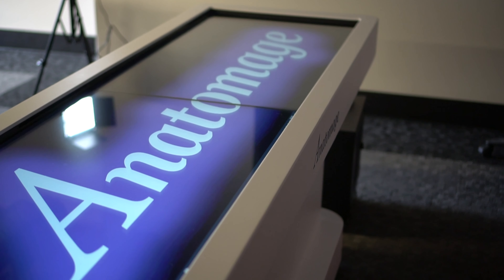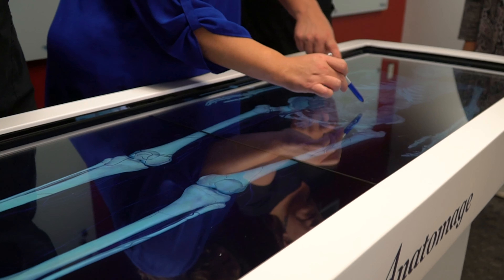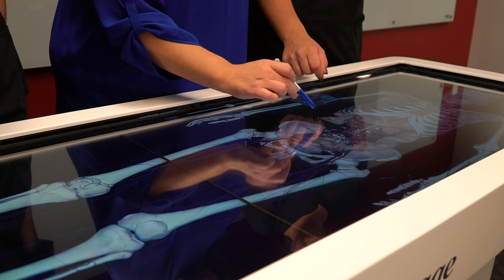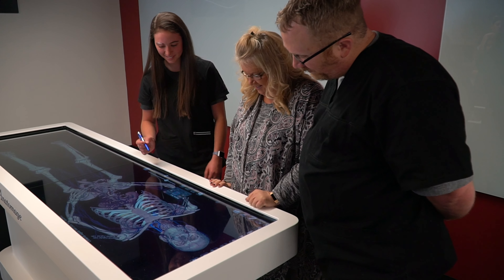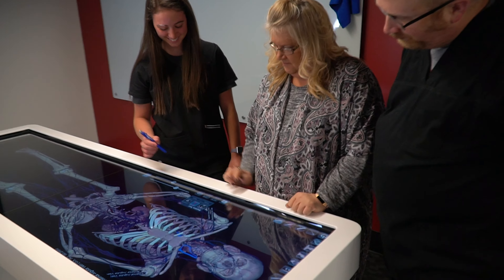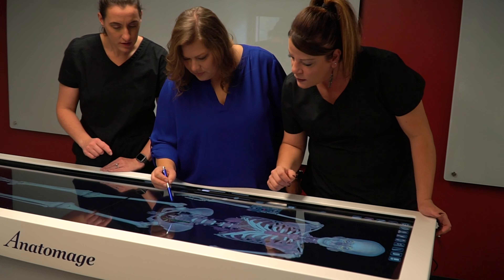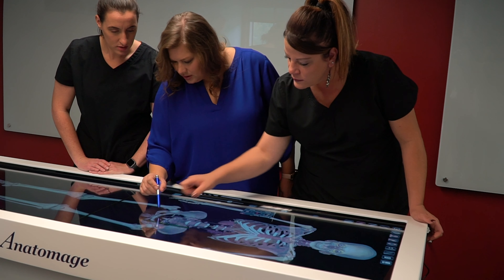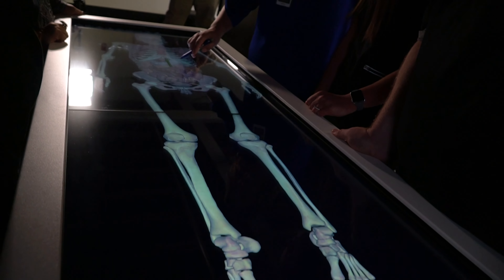Anatomage Table at WVNCC!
West Virginia Northern is very excited to have this new piece of technology! The Anatomage Table will be useful for many of our programs, and we are only the second school in West Virginia to have this! Students in many of our Health Care programs will use this to enhance their learning.

The Anatomage Table is the most technologically advanced anatomy visualization system on the market. It is both a virtual library of human and animal cadavers, as well as a clinical diagnostic tool by visualization of any Medical CT, CBCT or MRI scan. The operating table form factor combined with Anatomage’s renowned radiology software and clinical content separates the Anatomage Table from any other imaging system on the market.